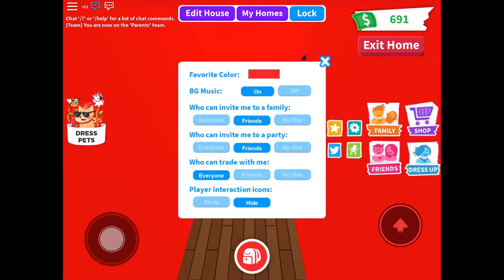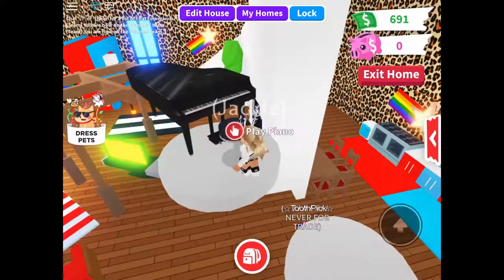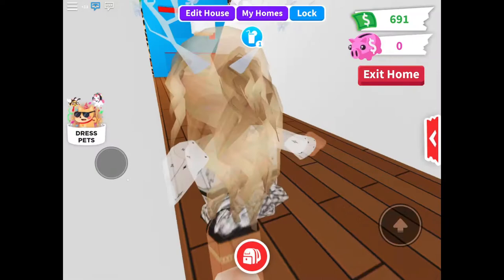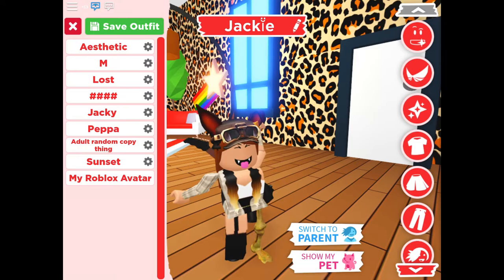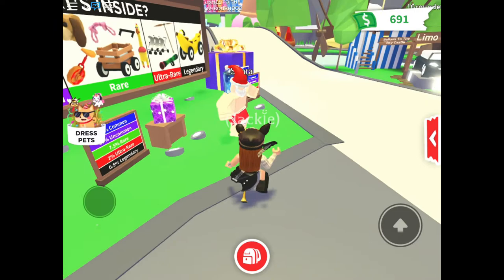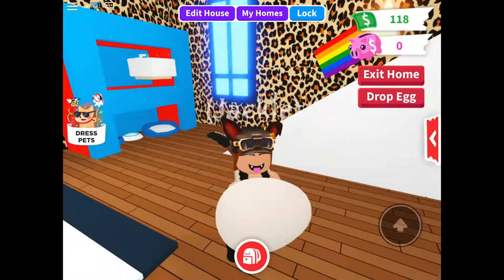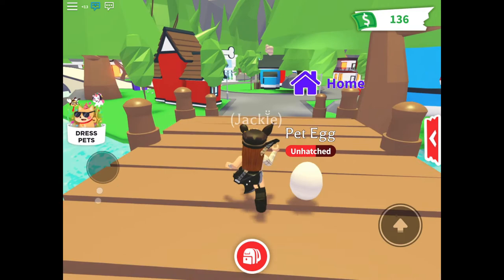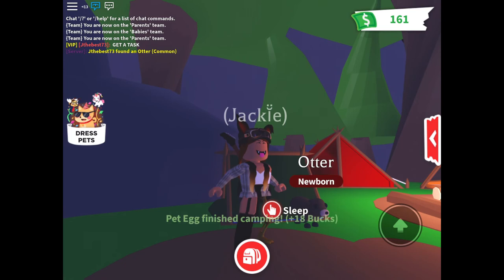Jackie playing Roblox